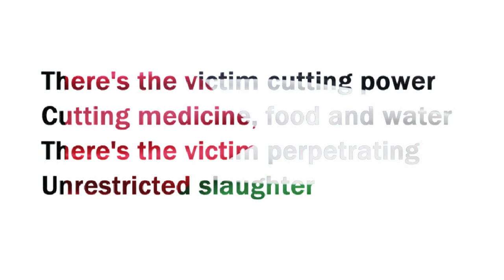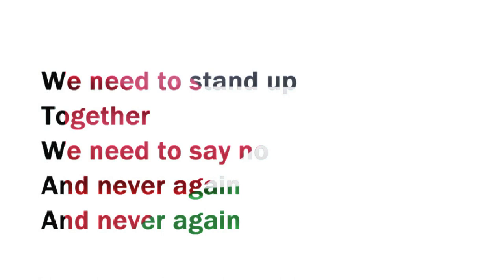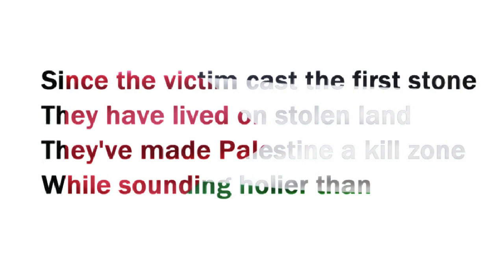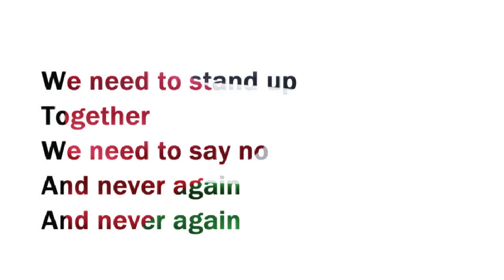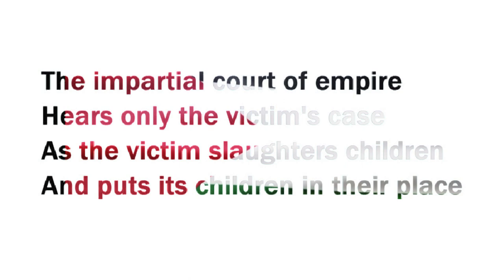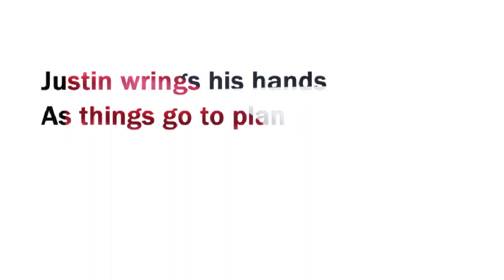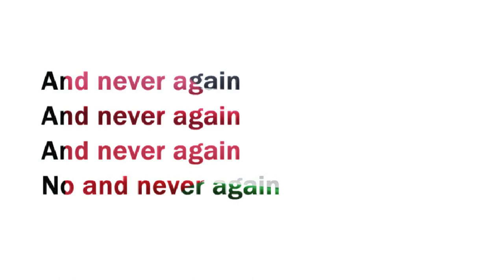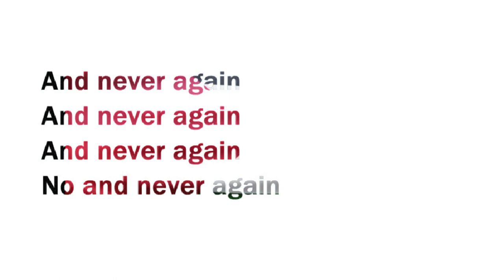John Newlands - No (And Never Again)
Solidarity with Palestinians!

Lyrics:

No (And Never Again)

There's the victim with the air force
And the high tech weaponry
See how they control the discourse
From the river to the sea

There's the victim cutting power
Cutting medicine, food and water
There's the victim perpetrating
Unrestricted slaughter

Justin wrings his hands
As things go to plan

CHORUS
We need to stand up
Together
We need to say no
And never again
And never again

Since the victim cast the first stone
They have lived on stolen land
They've made Palestine a kill zone
While sounding holier than

The word from Zion Joe
Is: Let the weapons flow

CHORUS

And never again
And never again

The impartial court of empire
Hears only the victim's case
As the victim slaughters children
And puts its children in their place

Is: Genocide's a go

CHORUS
Together
Together
We need to say no no no no
And never again
And never again
And never again